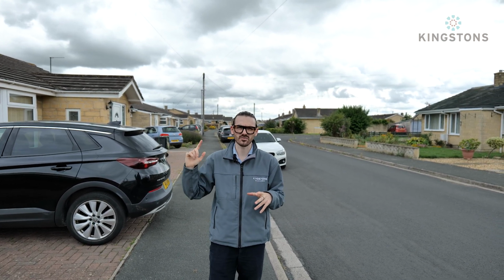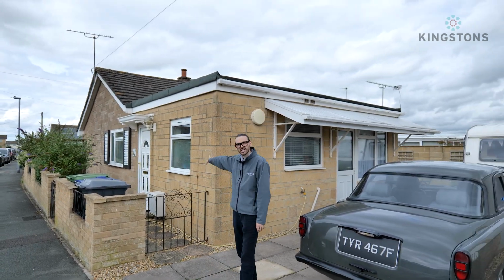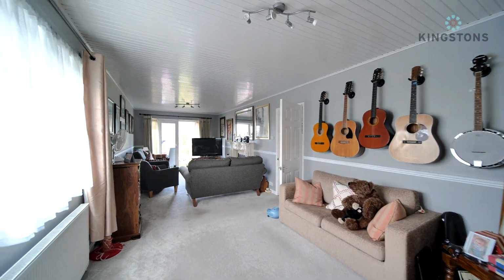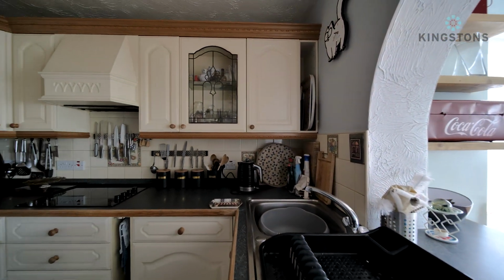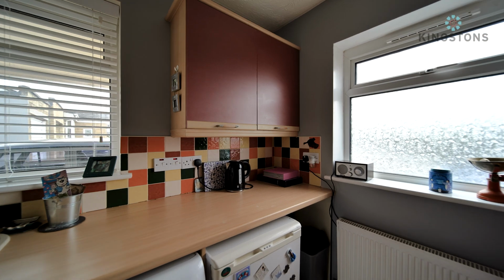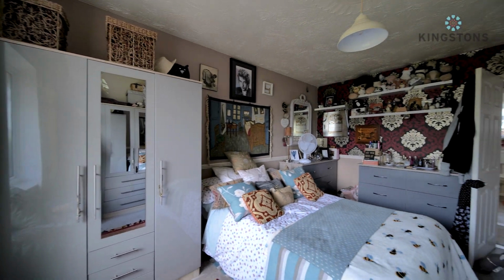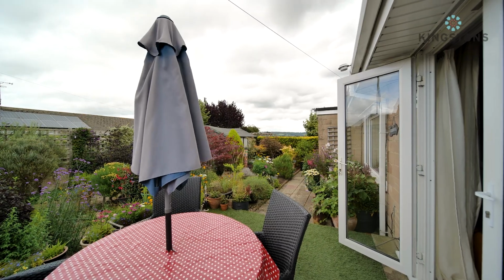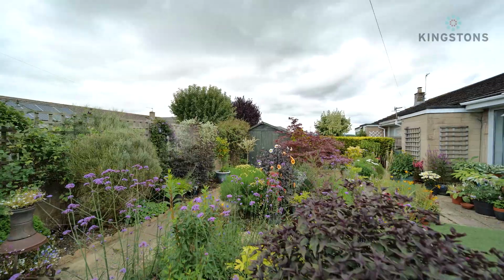98 Savernake Avenue Walk Through